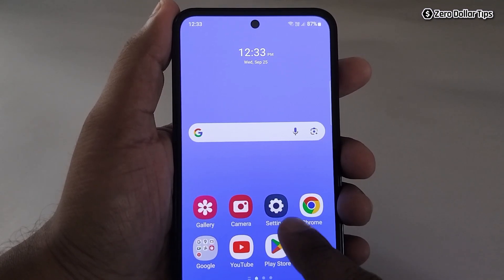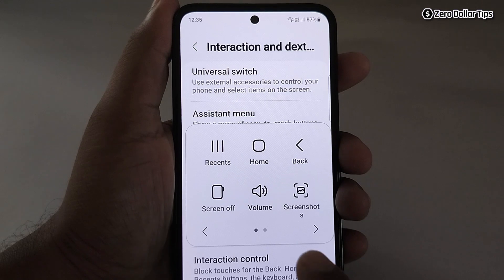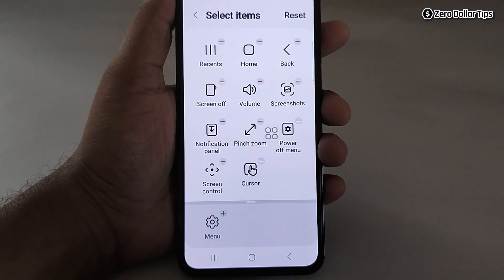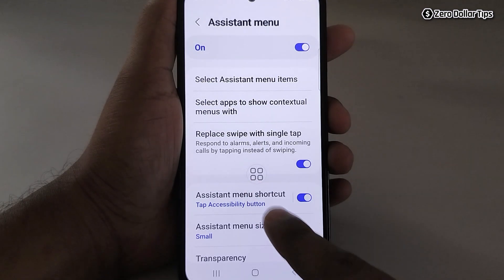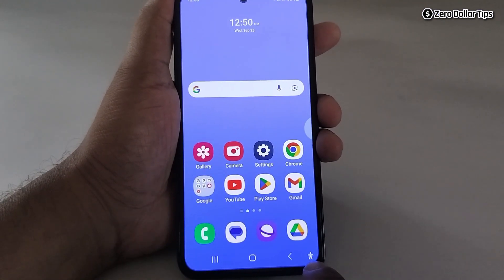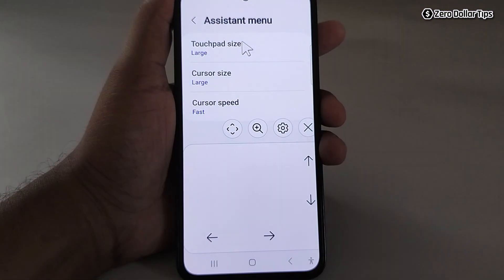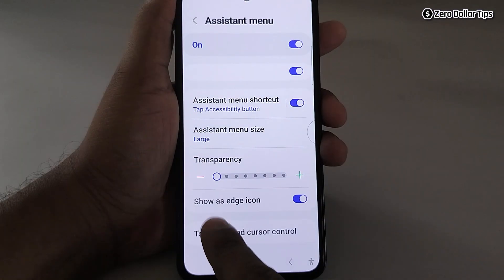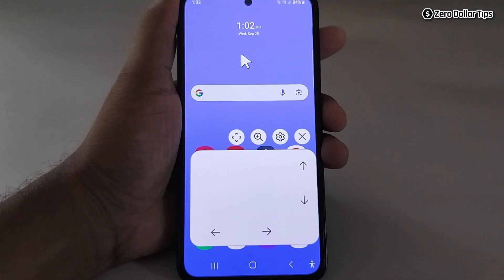How to Enable Mouse Cursor on Samsung Galaxy M35 | Mouse Pointer on Samsung M35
Tired of scrolling endlessly? Learn how to enable mouse cursor on Samsung Galaxy M35 and experience a seamless navigation with a mouse pointer on Samsung M35 smartphone.